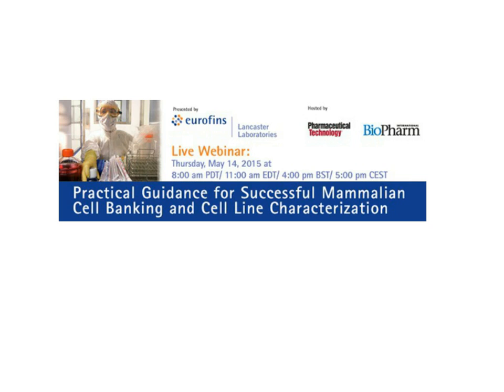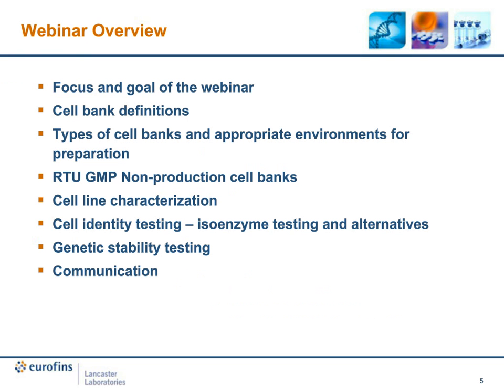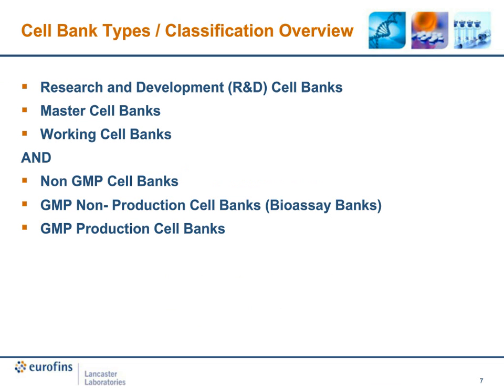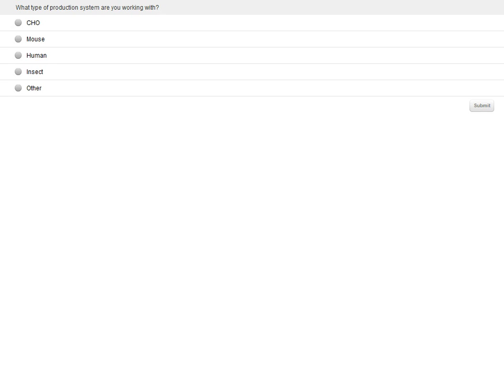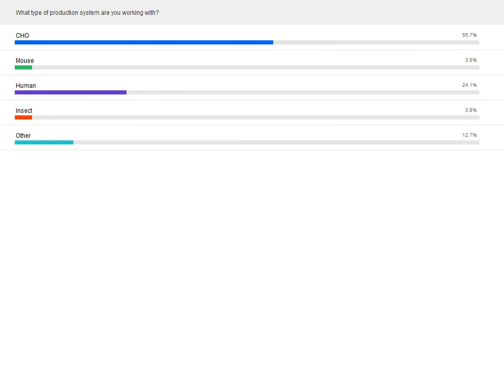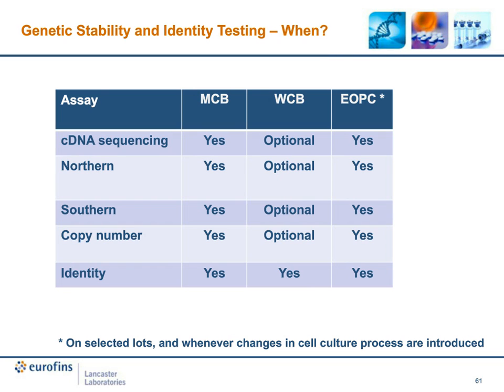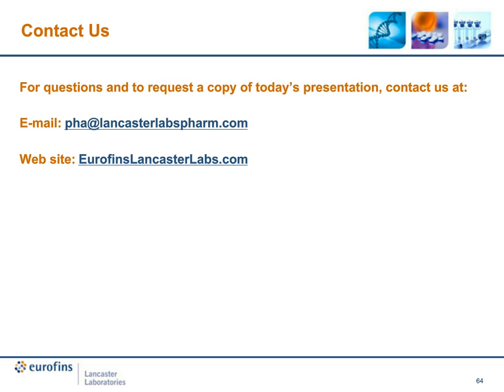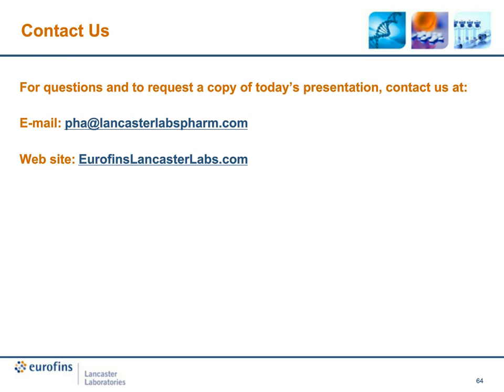Practical Guidance for Successful Mammalian Cell Banking & Cell Line Characterization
Learn about the various aspects of cell banking and cell line characterization, including GMP production or non-production master and working cell banks, end of production cell banks, and R&D cell banks.